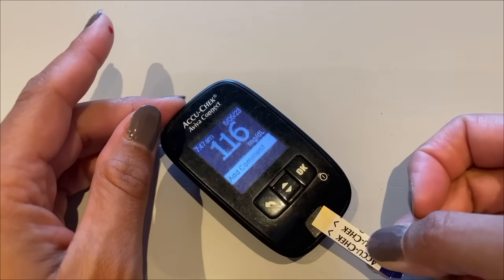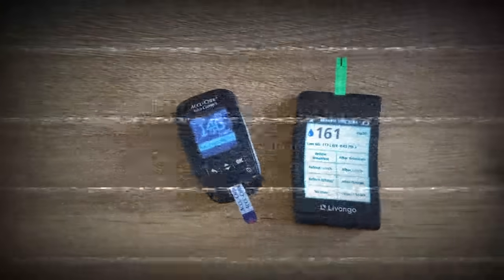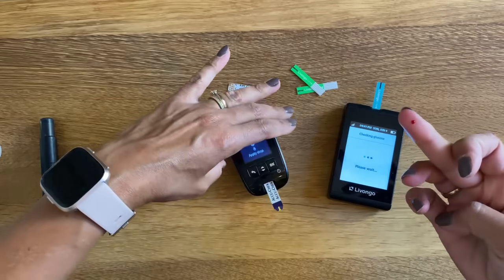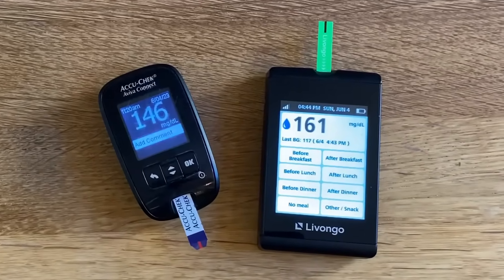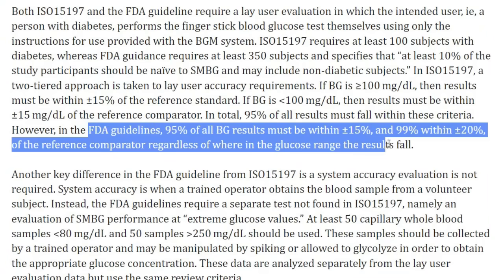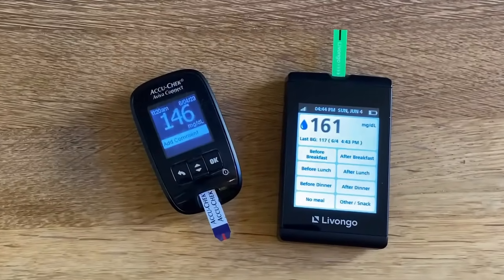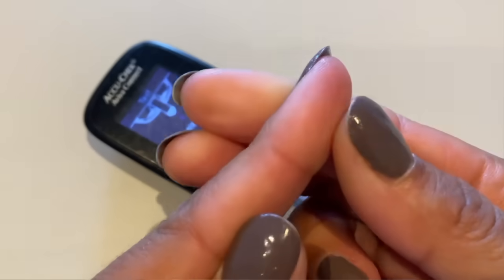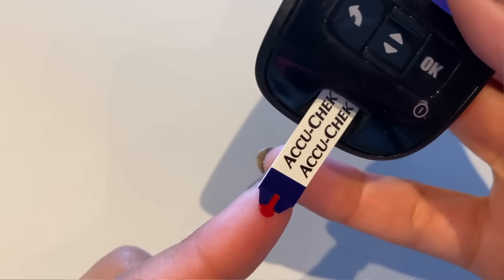Your Blood Sugar Reading Is Wrong 😒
If you live with diabetes you most likely poke your finger and measure your blood sugar (right? 😊) But did you know that the reading very likely could be wrong?!
Inaccurate readings make it hard to manage your diabetes so check out this video where I cover what is considered accurate and how to improve the accuracy of your blood sugar measurements.

00:00 Introduction
3:34 When is a glucometer meter (according to FDA and ISO)
6:47 What can you do to get more accurate glucose readings